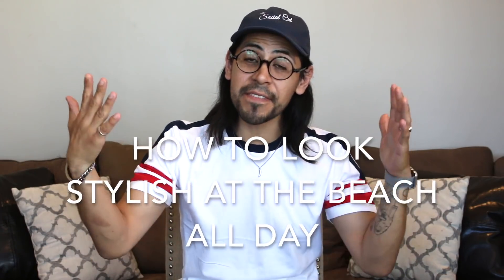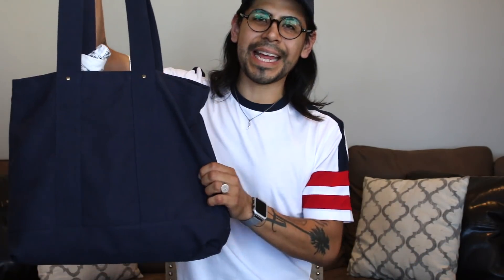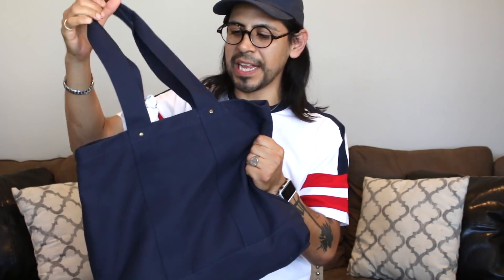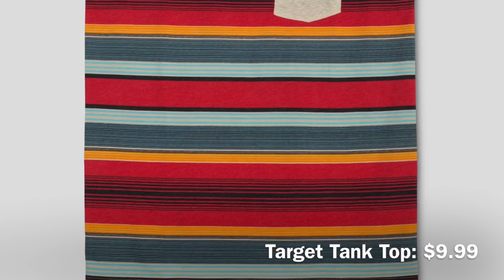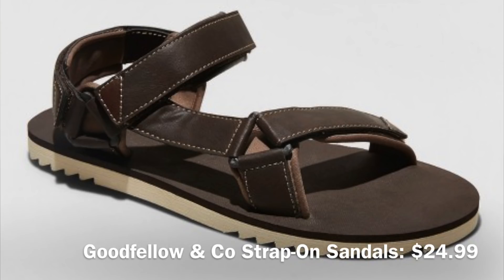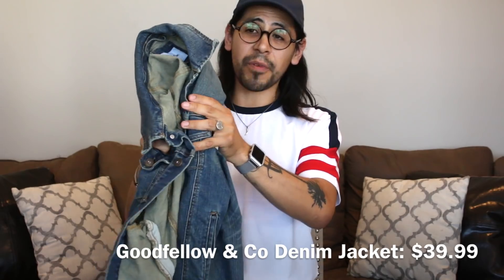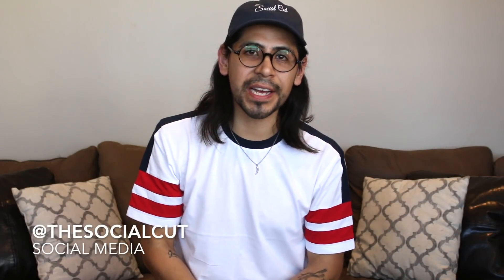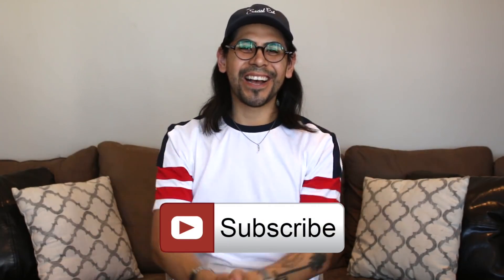How to Look Stylish at the Beach All Day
I'm keeping the summer theme going by showing you guys how to look stylish at the beach all day! If you're like me, I make my beach trips an all day event. I arrive super early and then enjoy some drinks and hang out at the pier or some where near the beach. I hope you guys are not using the same wet and sandy shorts you had on in the morning for your evening beach shenanigans!

In my latest video, I'm teaching you guys how to pack a light outfit to transition to the evening and still look stylish all day at the beach. Enjoy!

Quick links to products mentioned:

Goodfellow & Co Canvas Tote Bag
Goodfellow & Co Strap-On Sandals
Target Stripe Tank Top
Goodfellow & Co Denim Jacket